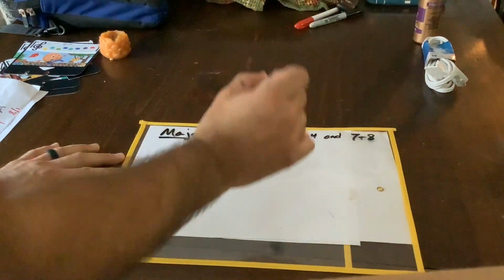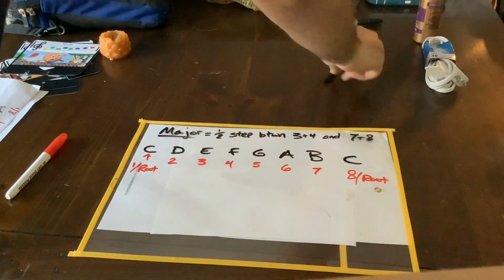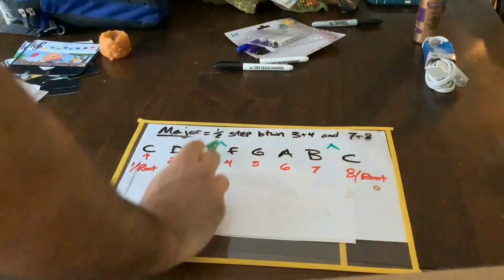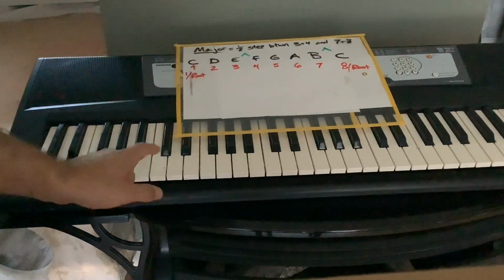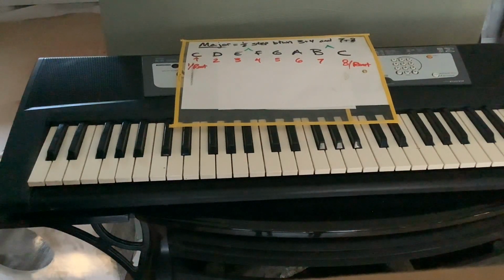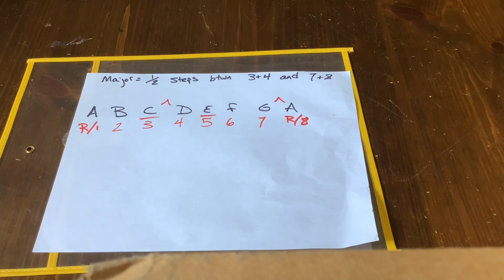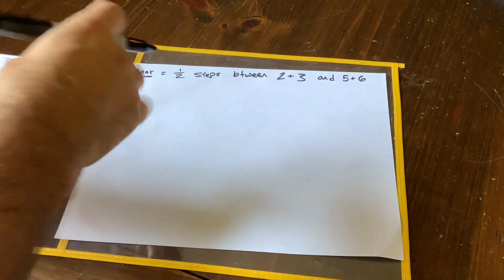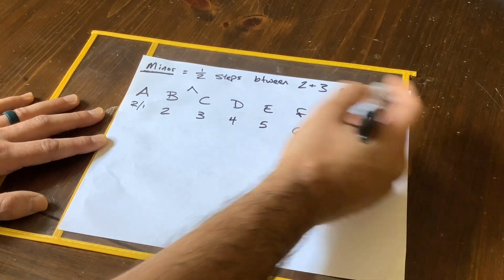Glow Stone - Learning Music Rocks - Note ID and Major/Minor Scales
You'll have a new appreciation for "Happy Birthday" and "Jaws Theme" (Dun Dun) after this one.